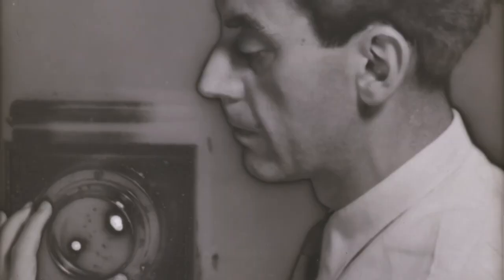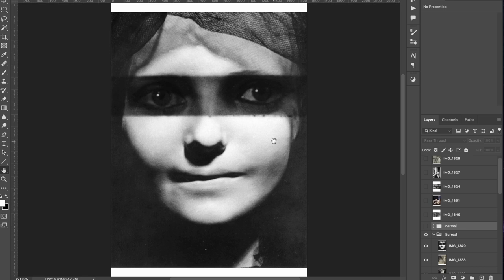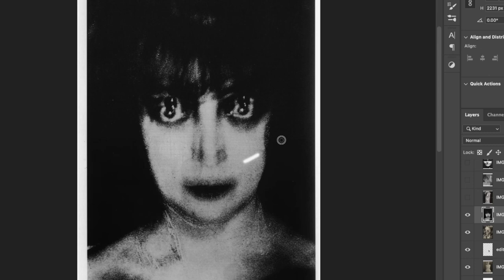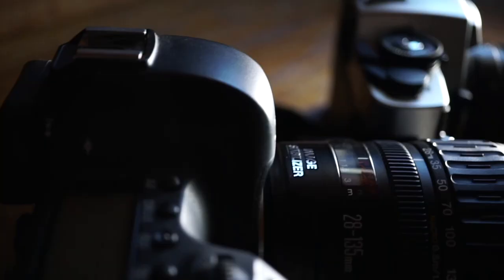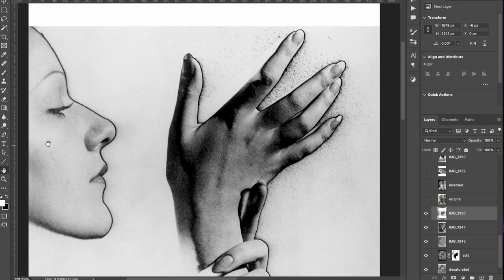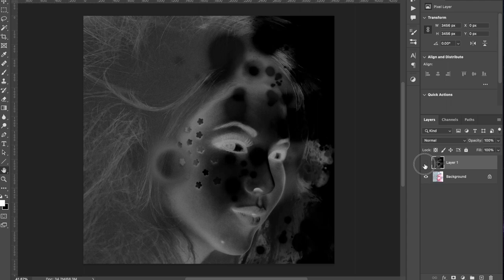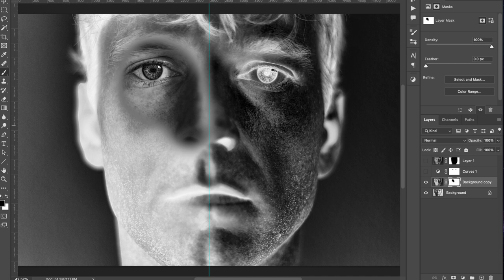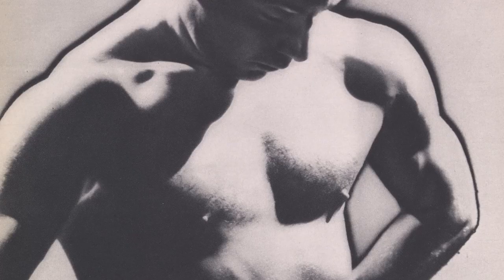Man Ray's Photography - Composition and More (2022)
Hey everyone, thanks for checking out this video on Man Ray's photography! We dig into his composition techniques, his "solarization" processing technique, and how to achieve it in Photoshop. It's also combined with some rare footage of Man Ray chatting about art. Don't miss out!

**Thanks so much for the support! Please feel free to check out the things I've created below to help artists surpass their plateau and reach the master level.

Topics Covered:
Man Ray
Solarization
Composition for photographers
Design Techniques
analyzed